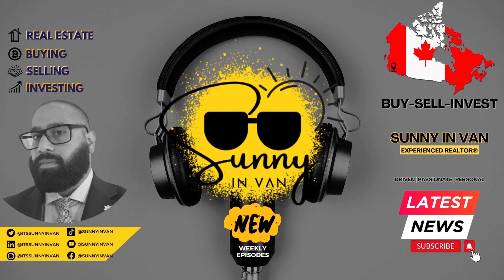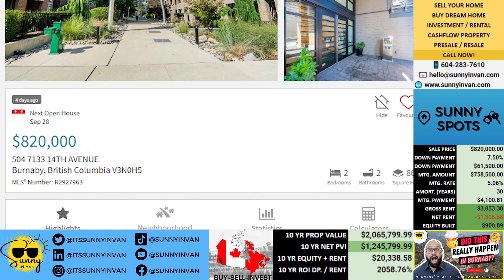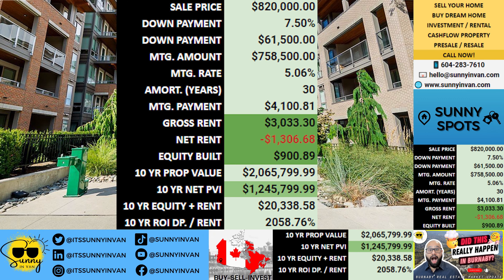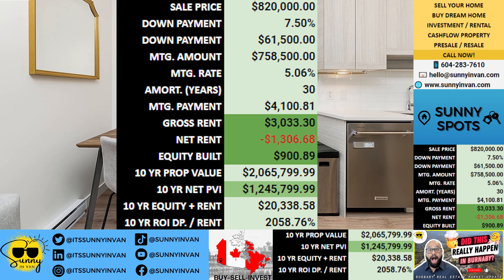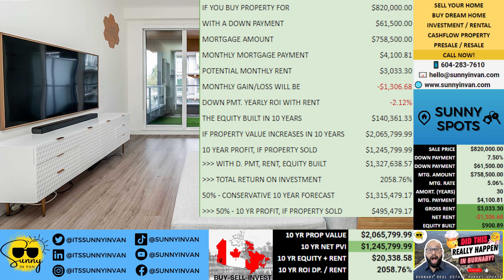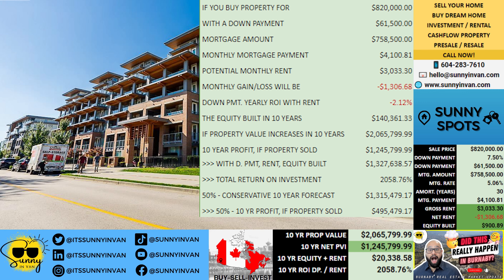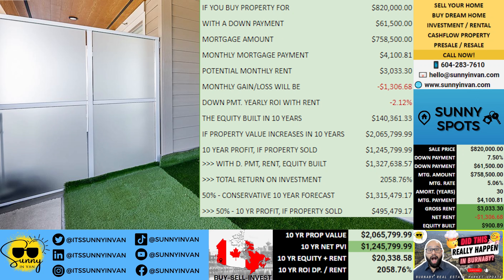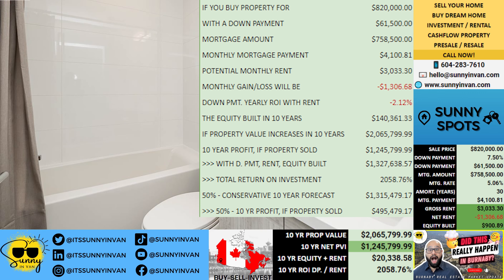🔥 Real Estate Jackpot in Burnaby? INSANE Returns! 💸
🚨 Unbelievable Changes in Burnaby Real Estate! Don't Miss Out! 🏢⚡

💡 $820K Real Estate Investment Breakdown: Potential 10-Year ROI of Over $1.3M! 💰

Ever wonder how a real estate investment could change your financial future? In today's Sunny Spots, we deeply dive into an $820,000 property investment opportunity in Burnaby that could become a massive profit over the next decade. 🏡 We'll walk you through the numbers: With a $61,500 down payment, your mortgage would be around $758,500, and your monthly payments would be about $4,100. While renting the property could create a small shortfall in the first few years 📉, the long-term gains are where the magic happens. Over the next ten years, we project the property's value could soar to over $2 million, resulting in a potential ROI of more than 1,300%! 📈 This is the kind of opportunity that serious investors dream about. If this has piqued your interest, don't wait—reach out to the Sunny In Van Real Estate Team to explore how to make this investment work for you!

Ready for your dream home? We're here to help you!

🏡 Explore Our Website for Services and essential Real Estate Insights! 🏡

Sunny Sund is a licensed REALTOR® part of eXp Realty Canada.